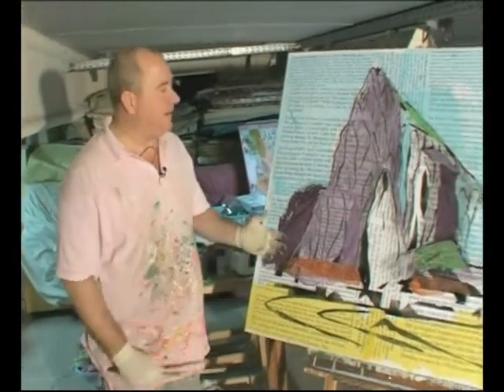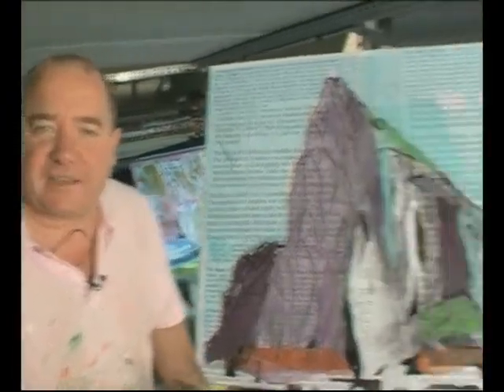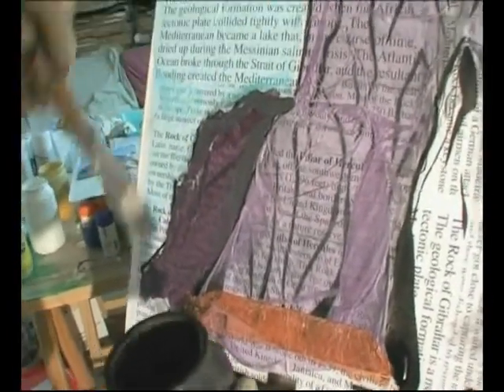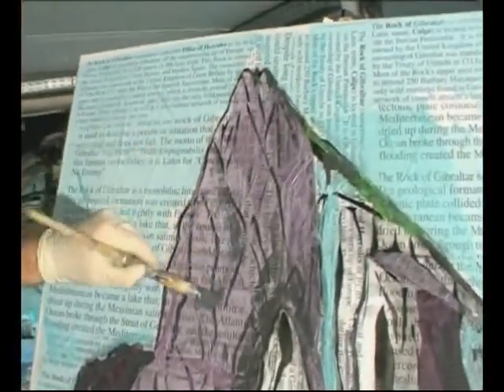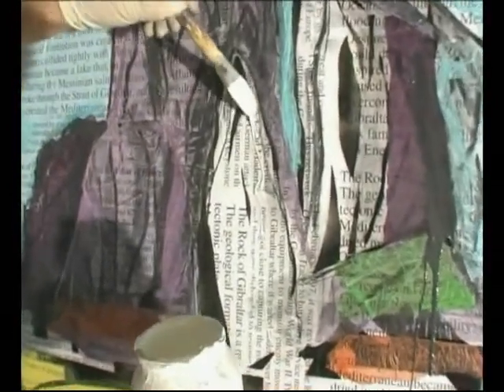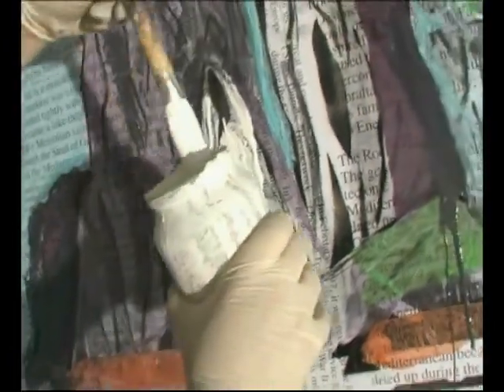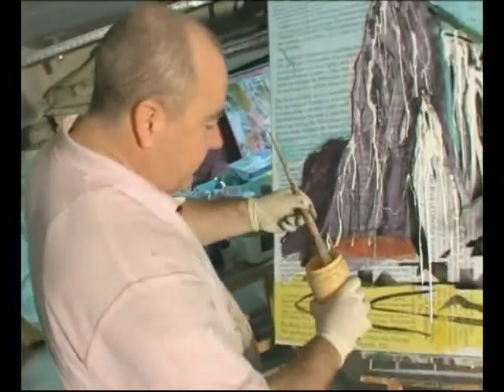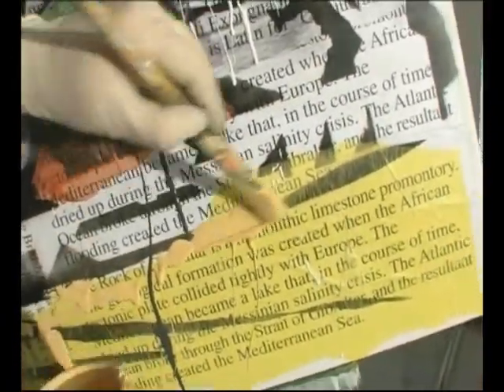Abstractus Programme 5 (Part 3 of 3)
Contemporary Art programme broadcasted by GBC Television featuring Gibraltarian artist Paul Cosquieri (COSQUI). The programme covers many of the different branches of Modern and Contemporary Art such as Cubism, Abstract Expressionism, Neo Expressionism, Conceptual Art, Surrealism, Grafitti Art, Mixed Media etcetera, etcetera.